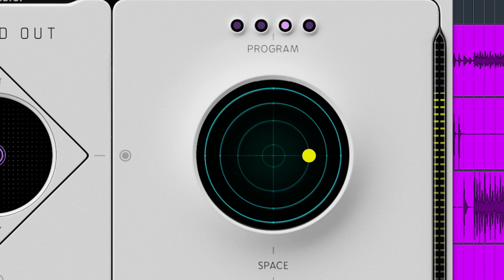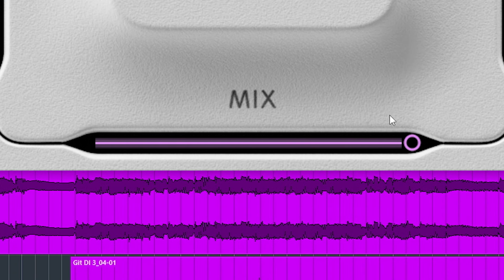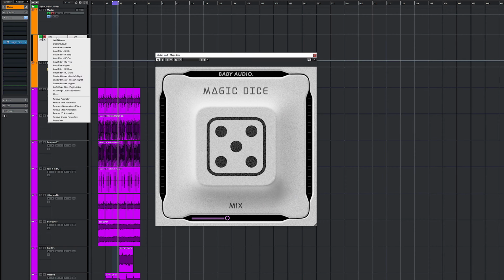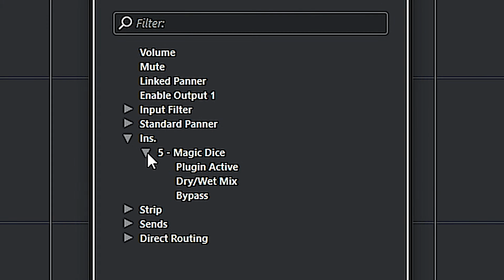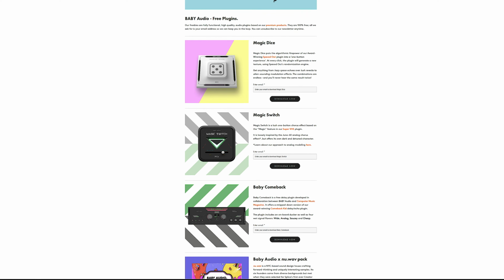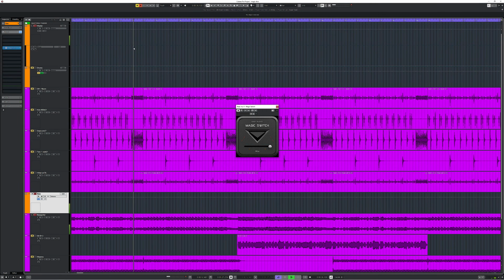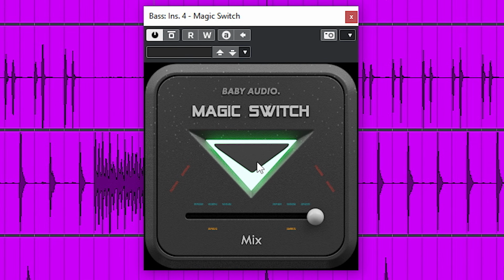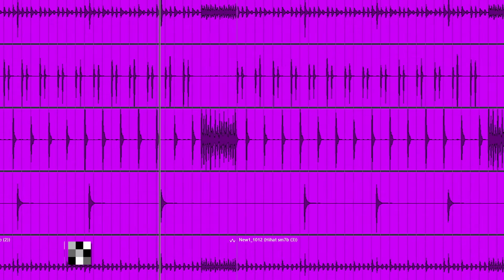Try your luck with the FREE Magic Dice by Baby Audio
The FREE Magic Dice By baby Audio takes all processing and effects of the Baby Audio Spaced Out Plugin and has minimized and randomized all of that into basically one big button.

Plugins:
Fabfilter Pro-Q3: